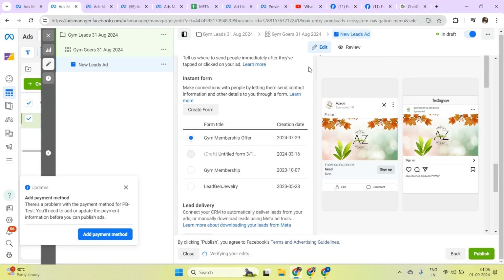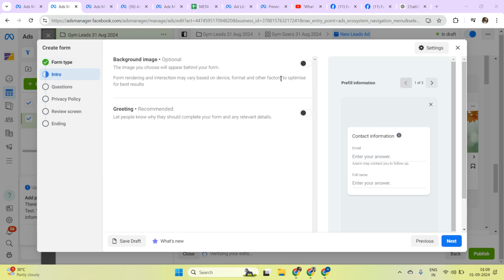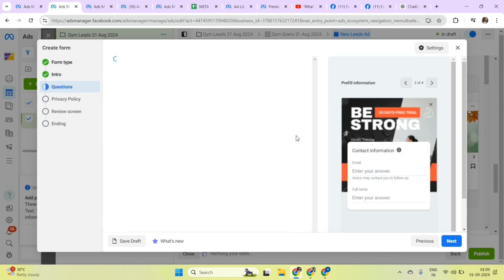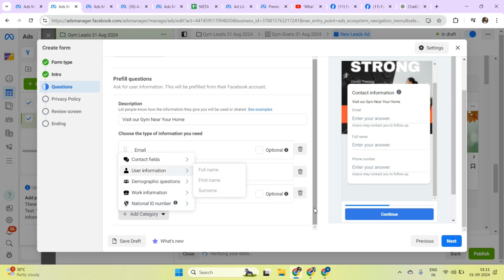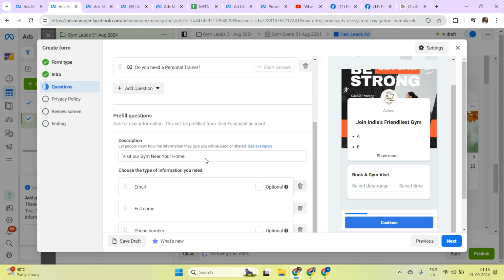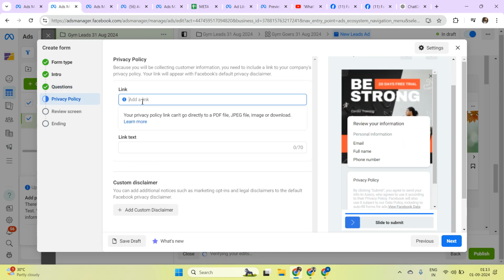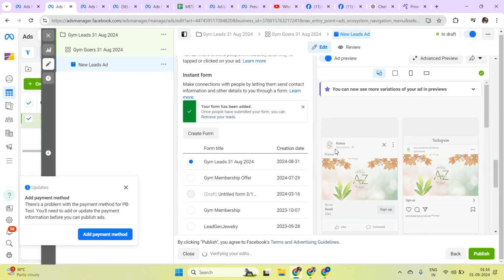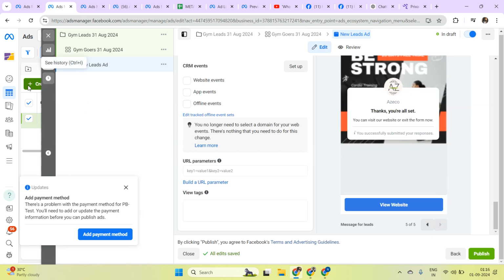8.6 - 2. Create a Facebook Instant Form